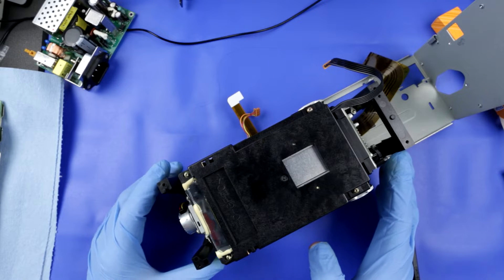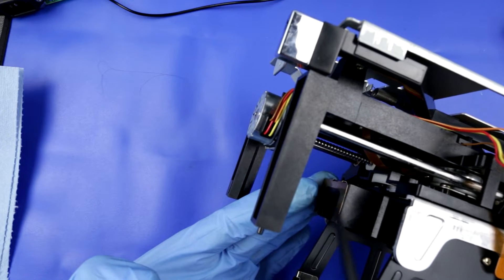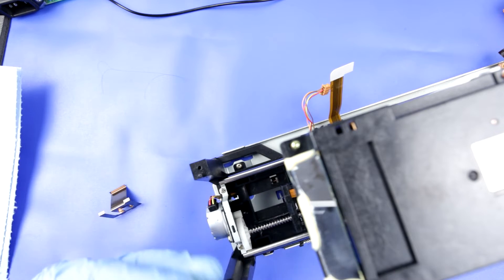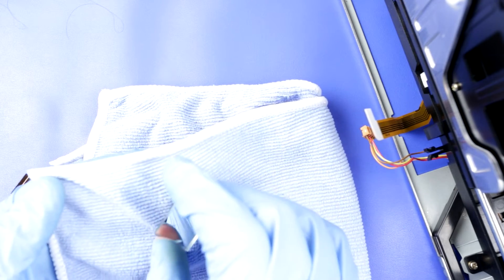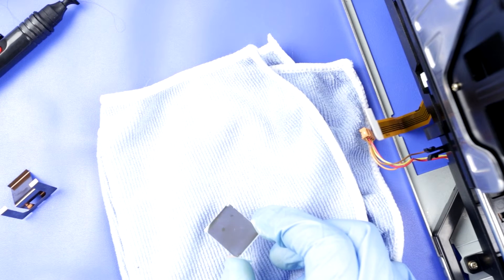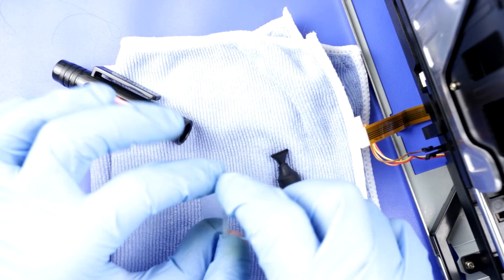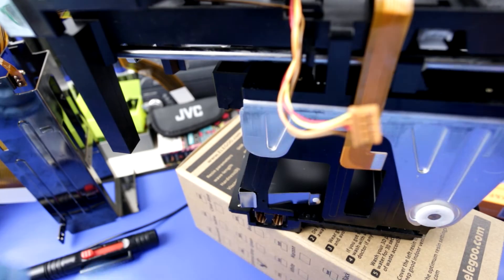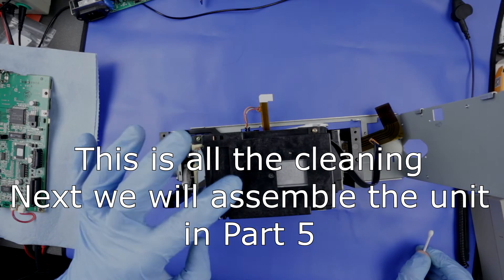Nikon Coolscan IV ED Cleaning the mirror. Part 4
Today we are removing and cleaning the main mirror of the scanner. Then I show you what is the best way of installing it.